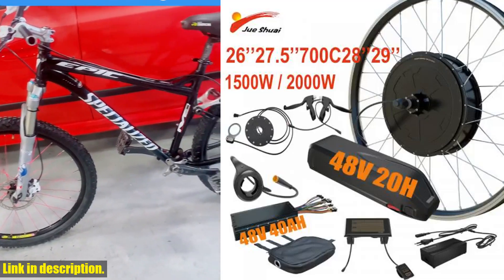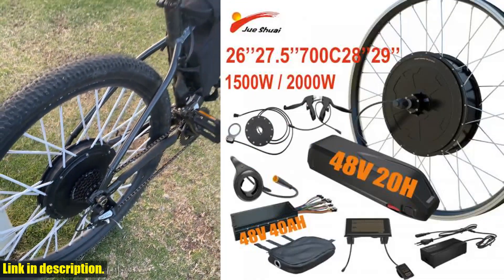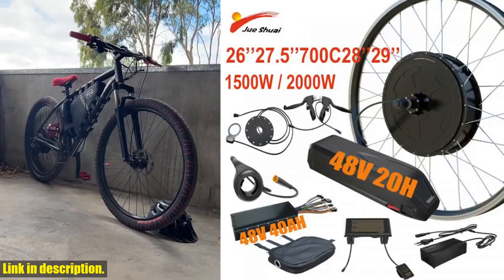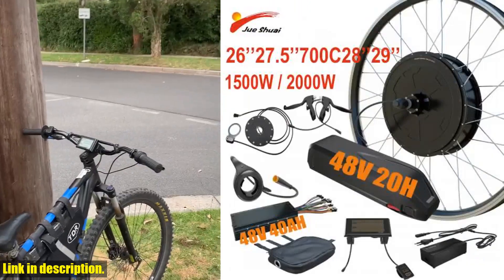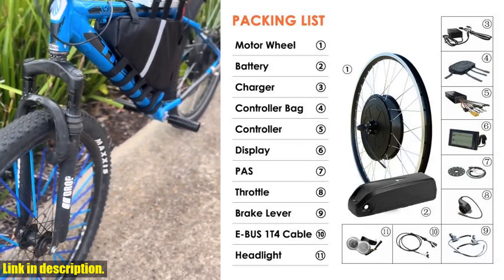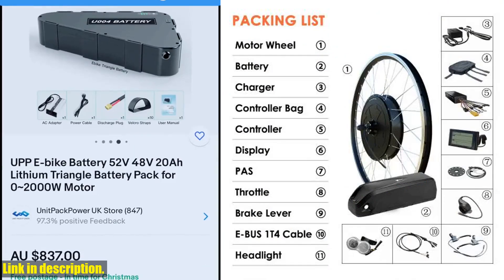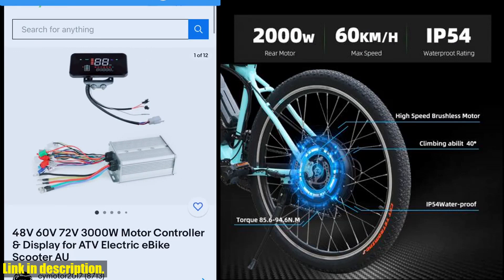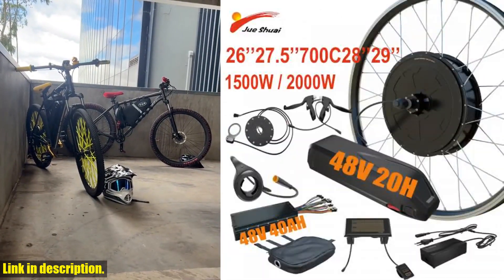Top Electric Bike Conversion Kit 1500W/2000W 48V Hub Motor Wheel 20Ah Lithium Battery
Buy and Review 1500W 2000W 48V Electric Bike Coversion Kit 26''27.5''700C29'' Brusheless Gearless Hub Motor Wheel 20Ah Hailong Lithium Battery on Aliexpress Shop
- 1500W 2000W 48V Electric Bike Coversion Kit 26''27.5''700C29'' Brusheless Gearless Hub Motor Wheel 20Ah Hailong Lithium Battery

Hey there, welcome back to the channel! If you're new here, don't forget to hit that subscribe button and turn on notifications so you never miss out on any of our future content.Today, we're diving into the world of electric bike conversion kits, and boy do we have a game changer for you. Introducing the 1500W/2000W 48V Electric Bike Coversion Kit with a 26''27.5''700C29'' Brusheless Gearless Hub Motor Wheel and a 20Ah Hailong Lithium Battery. This kit will completely revolutionize the way you ride your bike, whether it's for commuting or for those short joy rides.So, what makes this conversion kit so special? Well, for starters, it features a 48V 1500W/2000W brushless and gearless hub motor, ensuring an efficient and noiseless riding experience. With the ability to reach a maximum speed of 60 KM/H, you'll be cruising through the streets in no time. Plus, the aluminum alloy frame provides durability and stability, supporting a weight of up to 220 Lbs.But that's not all - the Ebike Conversion Kit includes all the necessary components for installation, including the motor/wheel, battery, controller, LCD display, throttle, brake levers, and more. With the HD LCD display, you'll have access to all the essential information such as battery percentage, speed, distance, and error codes for easy troubleshooting.And let's not forget about the SW900 display, equipped with independent press buttons, real-time speed tracking, battery level indicator, and customizable parameters. This display is a game-changer when it comes to keeping track of your ride and making adjustments on the fly.So what are you waiting for? Say goodbye to the old and hello to the new with this electric bike conversion kit. Don't miss out on the opportunity to transform your regular bike into an electric powerhouse. Trust me, you won't regret it.